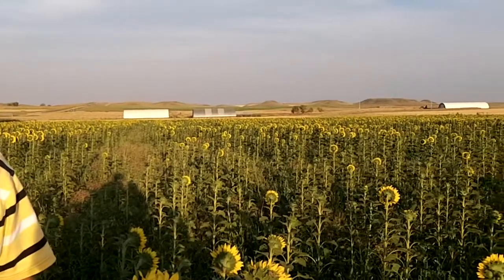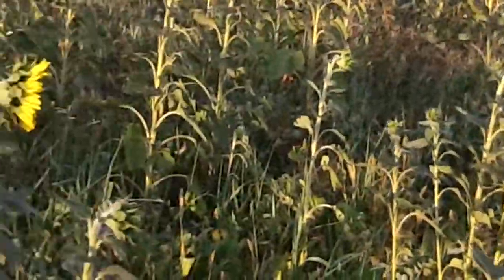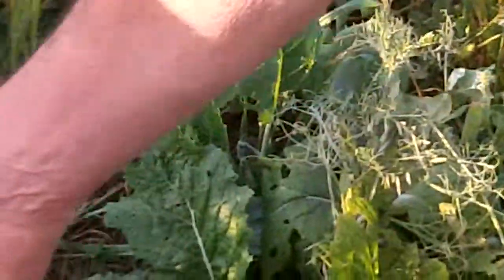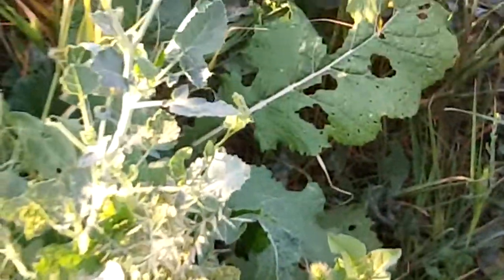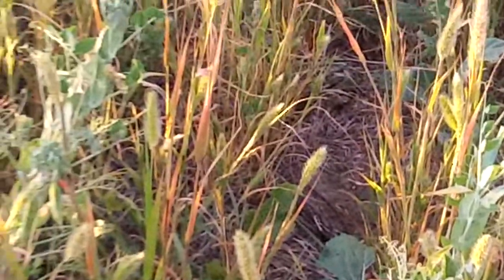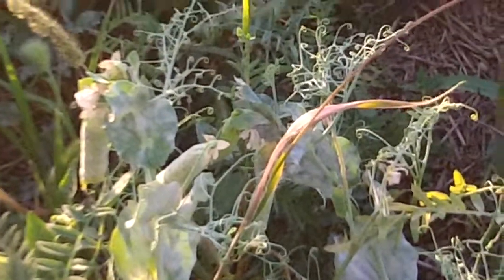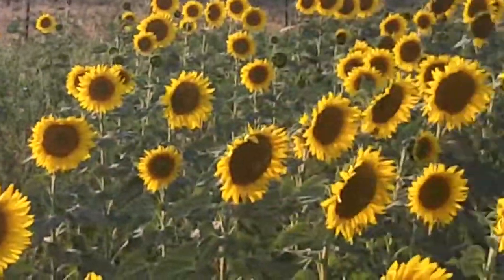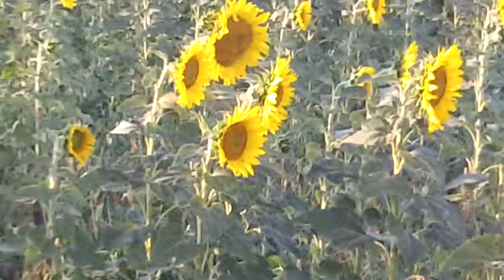Part 1 cover crop grazing DREC- Landblom 2012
The Dickinson Research Extension Center is conducting a long term study on an integrated crop-livestock system through a SARE grant. One of its purposes is to maximize the use of cover crops for grazing while maintaining soil health.